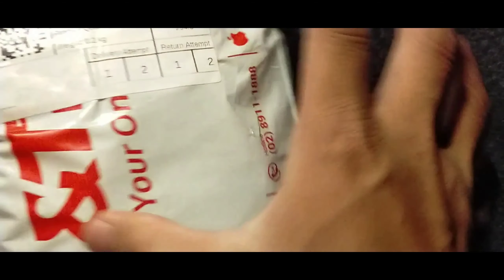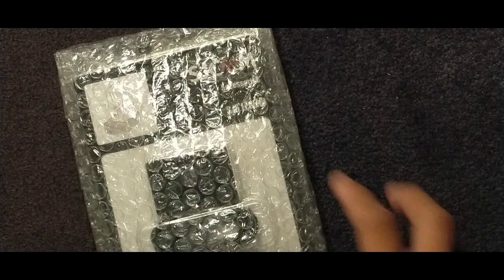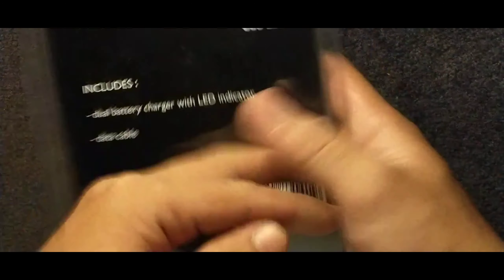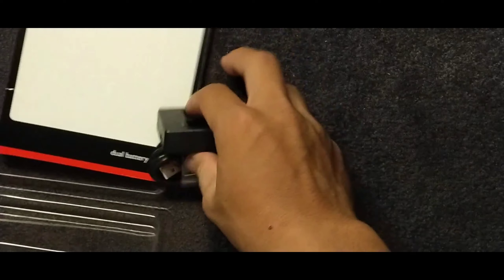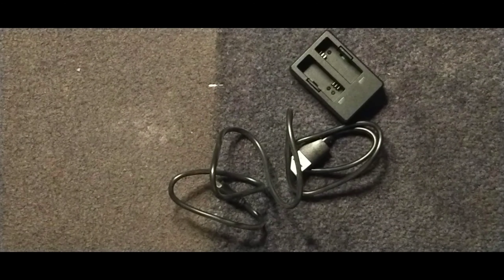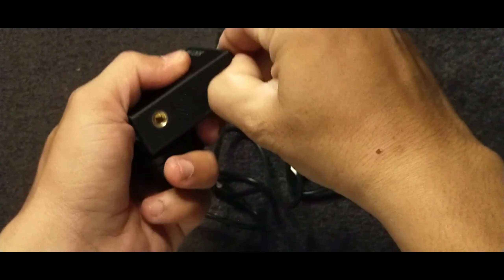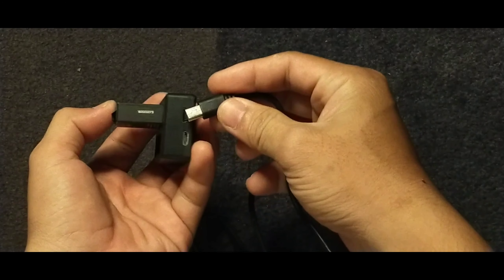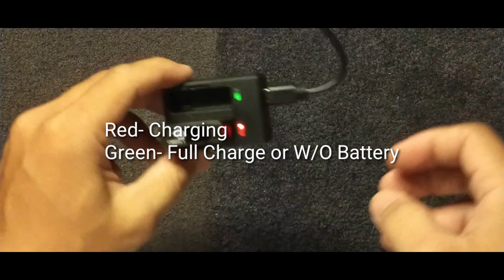Dual Battery Charger for Sjcam Sj6 Legend, EP. 06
Unboxing & Testing